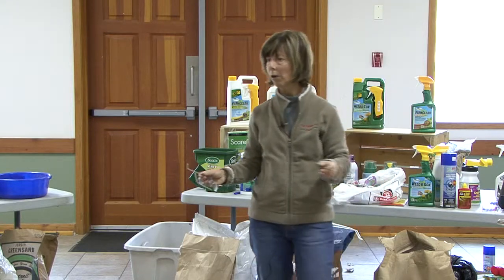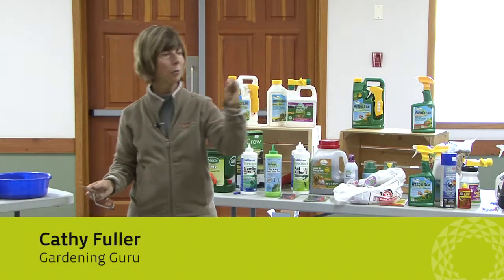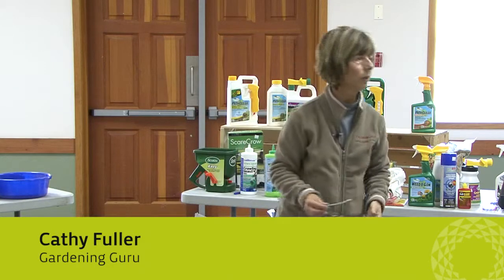Pesticide Free: BTK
Learn about how to use BTK and how they can help the health of your soil. For specific information about alternatives to pesticides, please contact CropHealth or a local nurseries/garden center (such as Buckerfields, Art Knapp).

Video filmed during a City of Kelowna Pesticide Free workshop for residents in April 2011.